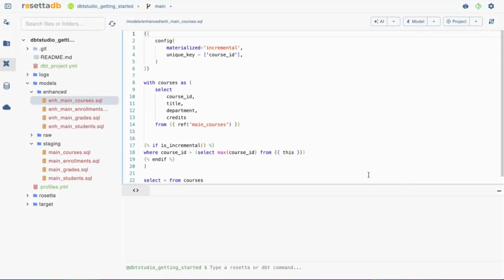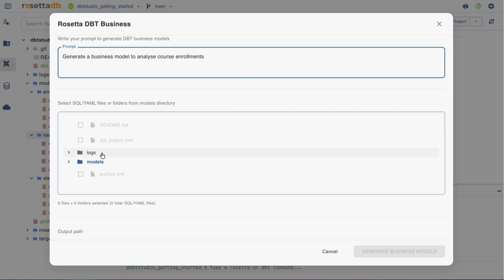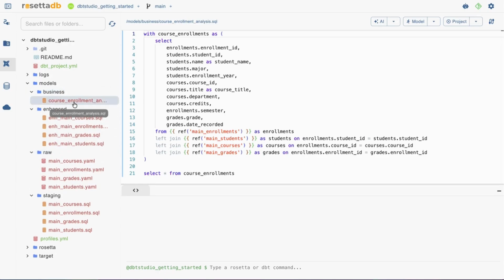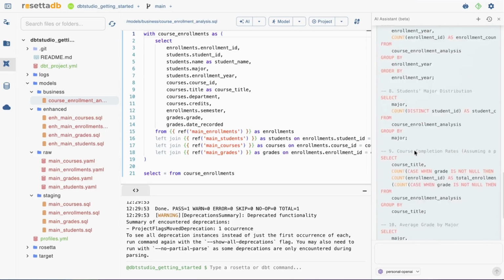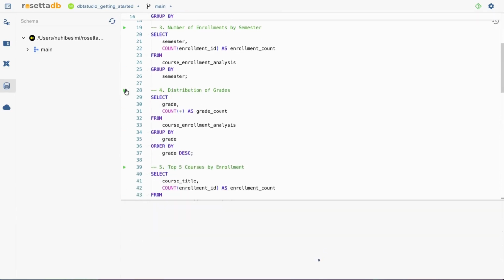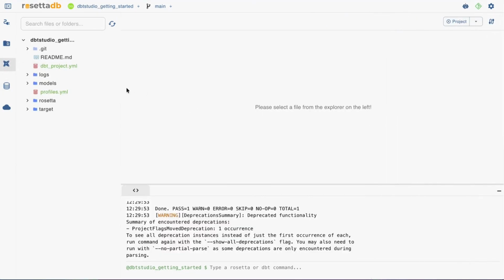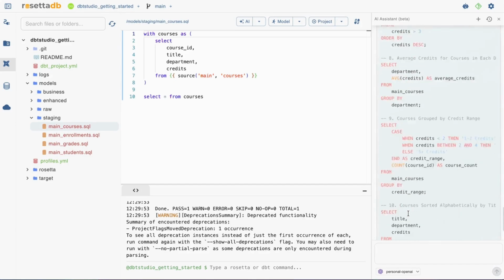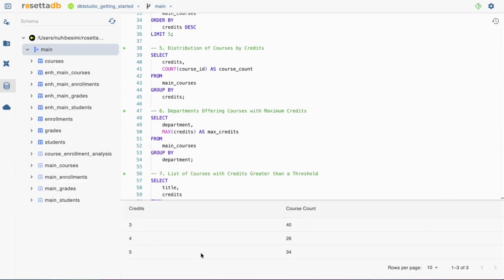DBT Studio - Generate Analytics with AI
Learn how to create analytics with AI.